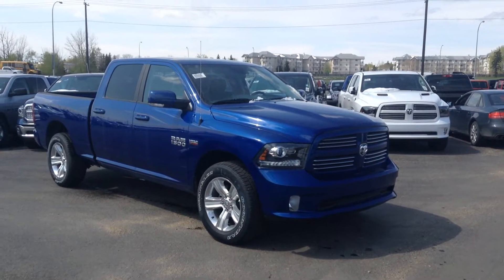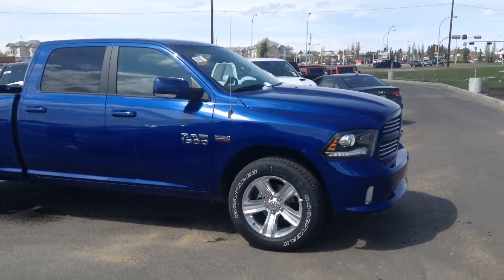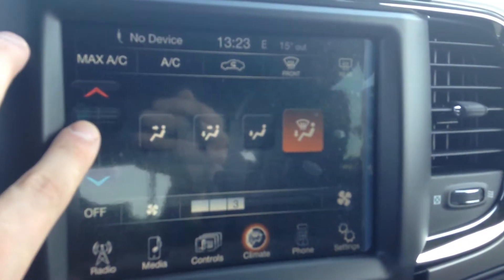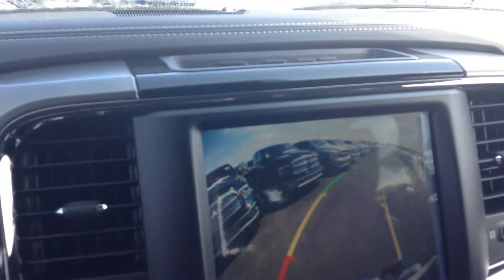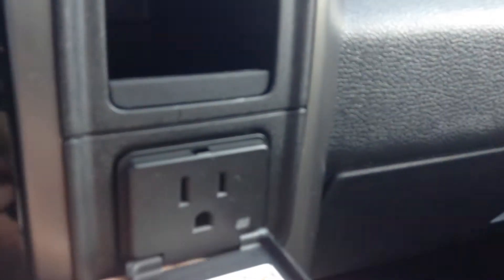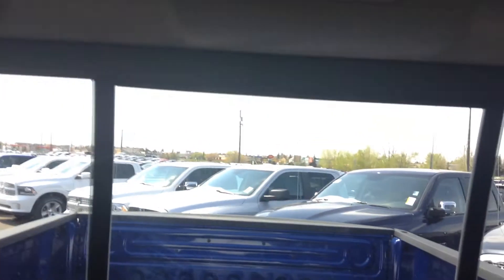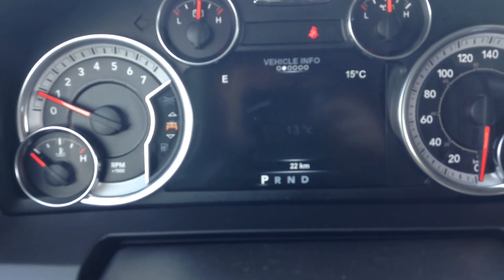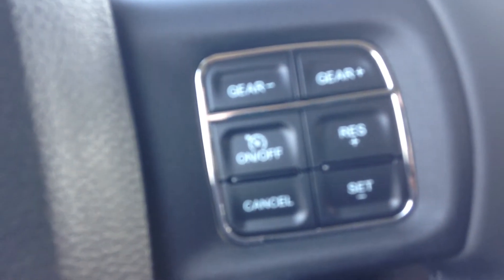2015 Ram 1500 Sport || Edmonton Dodge Dealer